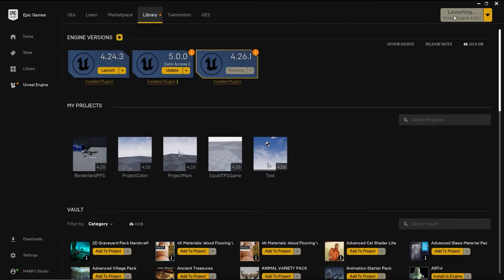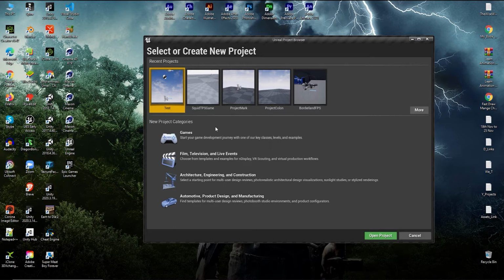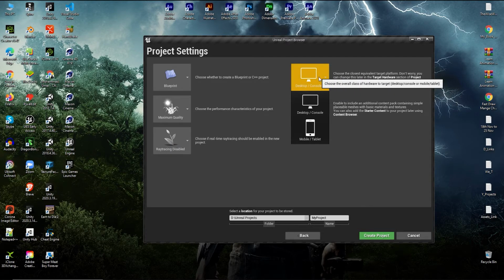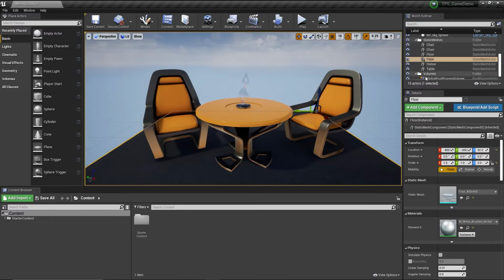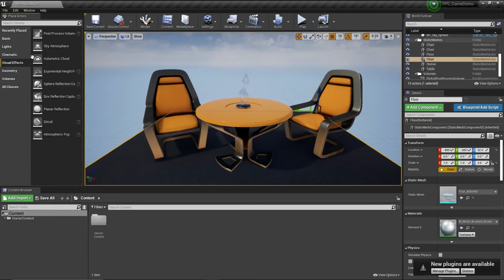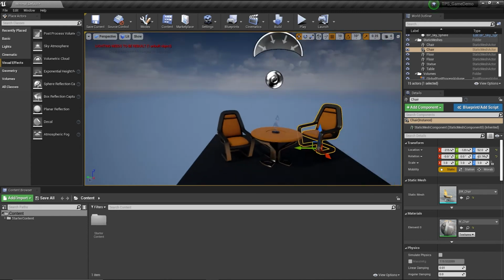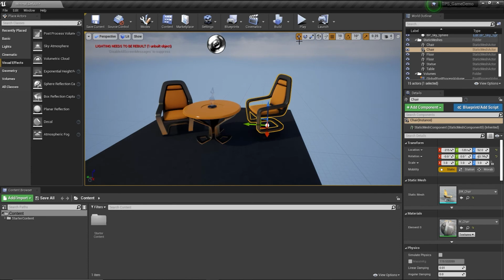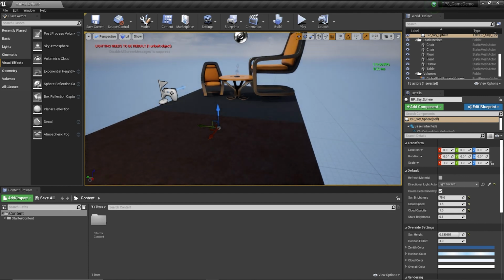Unreal Engine 4 | Create Third Person Shooter in UE4 | Basic and Create Project in UE4 | Part 2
Welcome to second part of " Create Third Person Shooter Game in Unreal Engine 4".
In this Lesson we will install unreal engine 4 and create project.
In this small series we will create third person game in unreal engine 4
Game Assets:-

The instructor name is Muhammad Umar, Senior Unreal  Developer at Glistensoftz , and he is  a seasoned unreal Trainer having experience of 5+ years. He has started this training for anyone who wants to learn game development  for FREE in a professional way.

 Here's the complete playlist of Other Tutorials